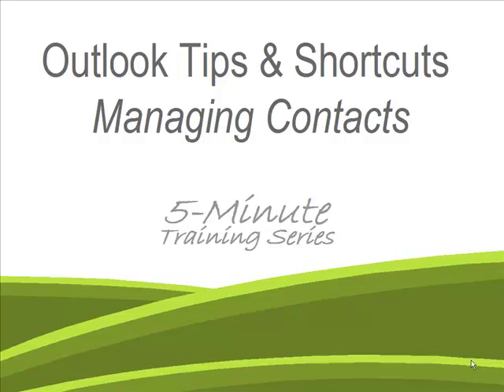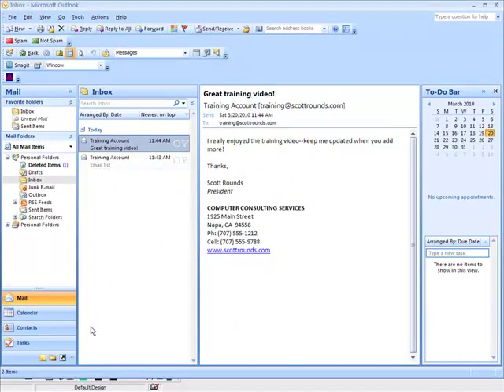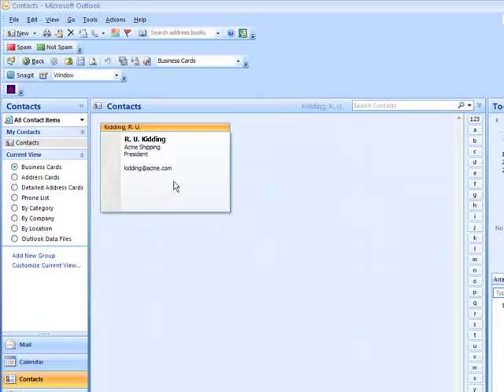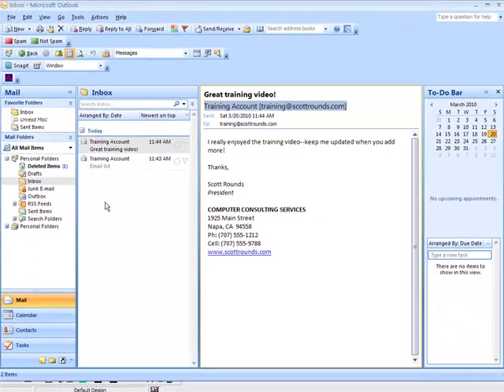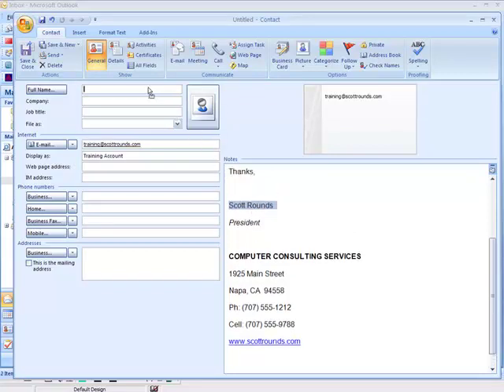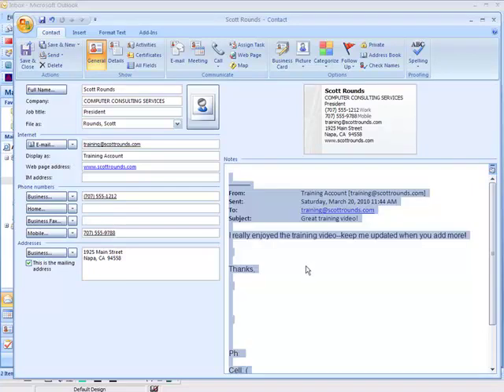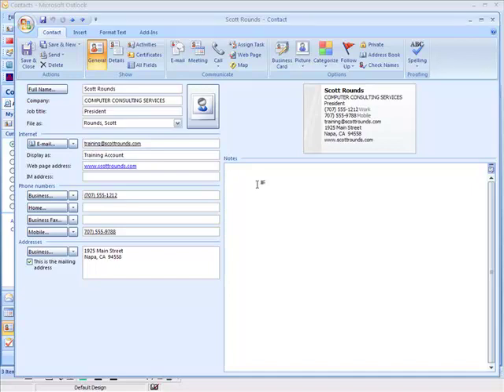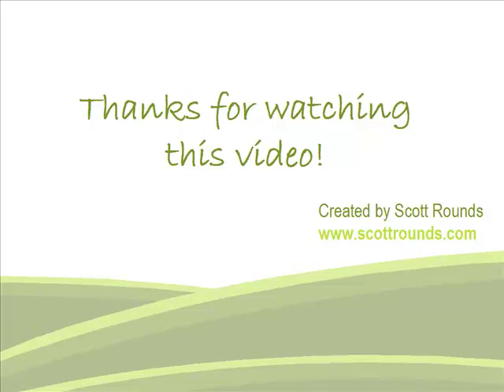Managing Outlook Contacts.mp4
Quick tutorial on using four shortcuts for creating and managing your Outlook contacts.